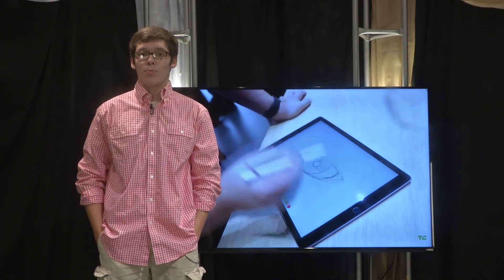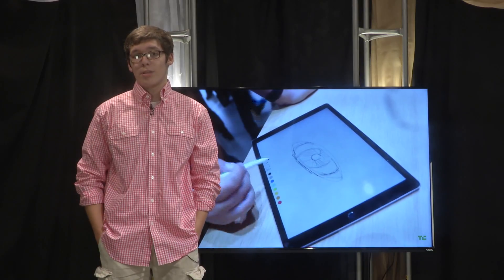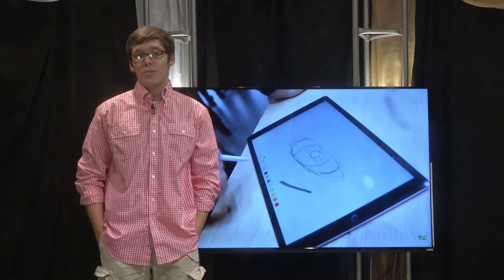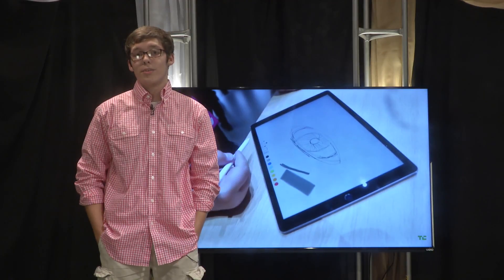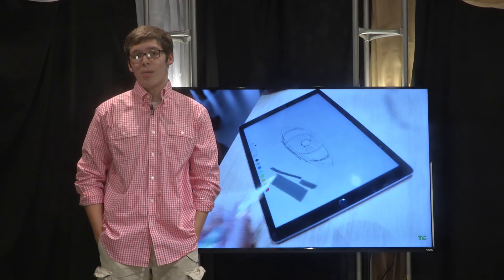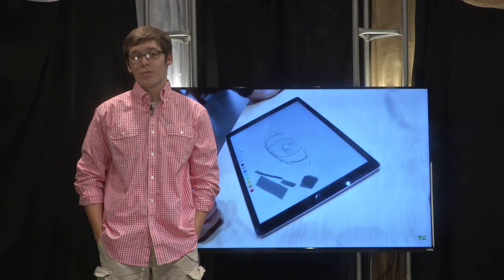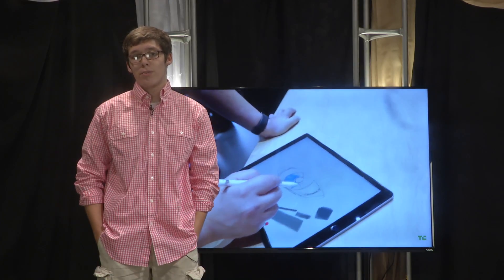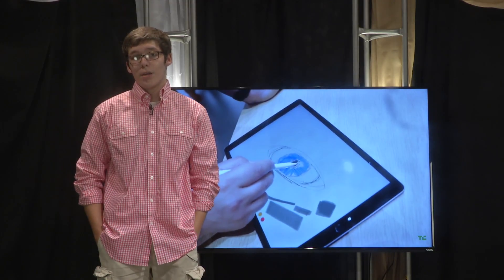Apple Announces New Products - 9/17/15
Reported by Max Burch - Produced by KnightVision Media